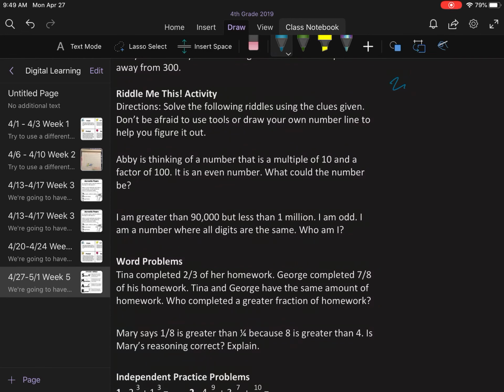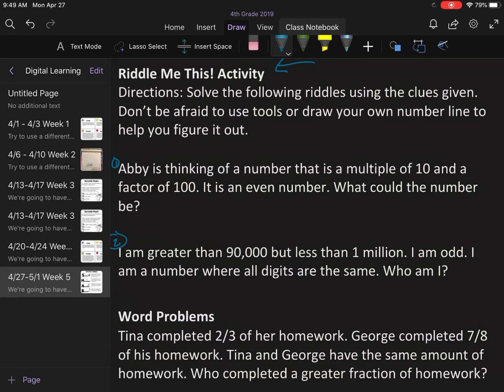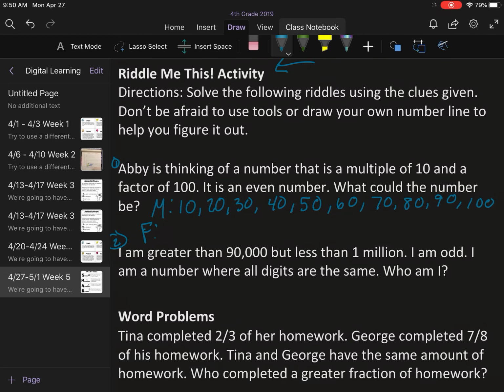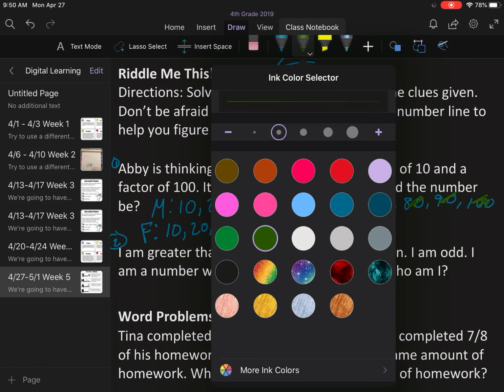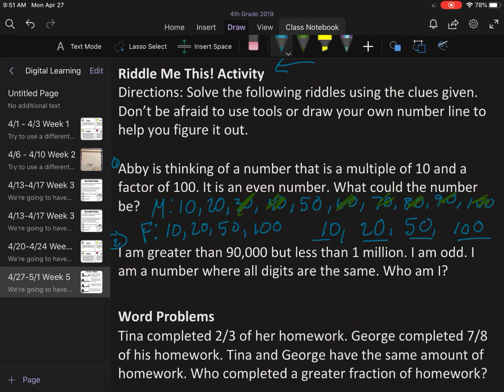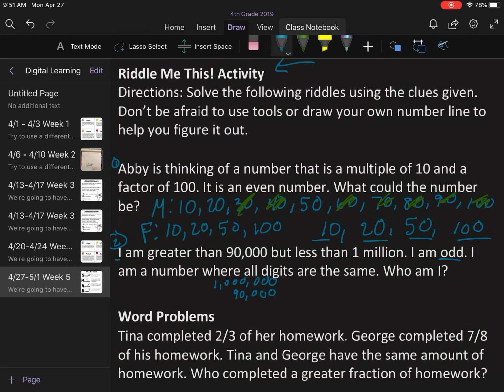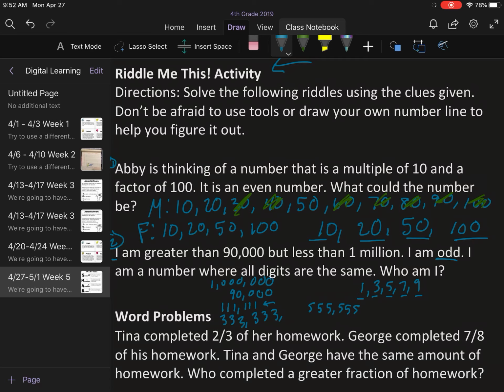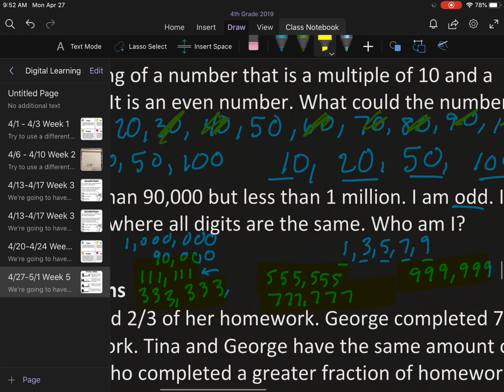Math Week 5: Riddle Me This